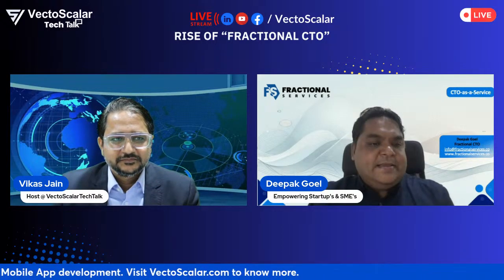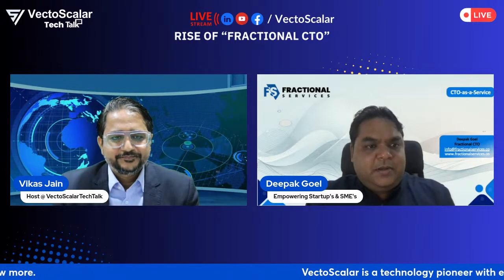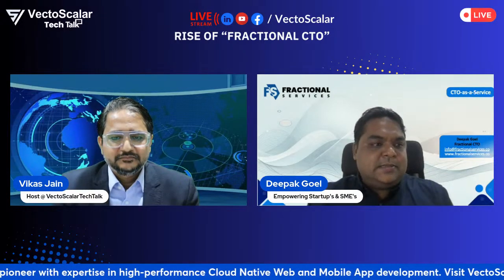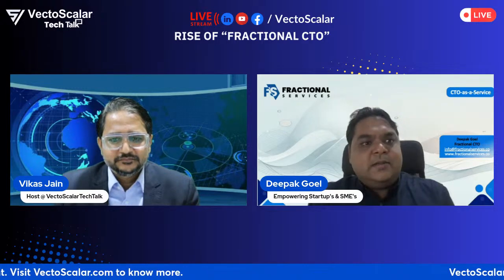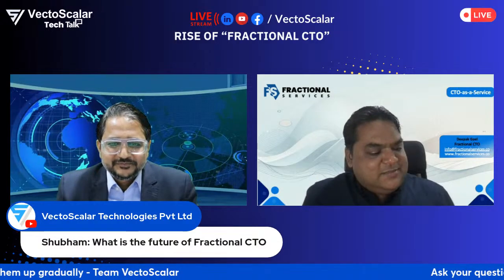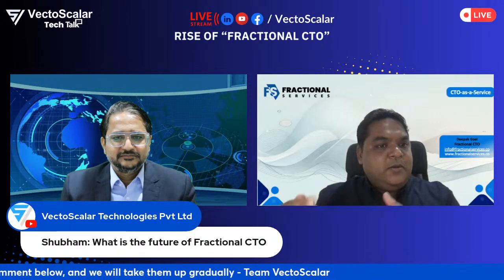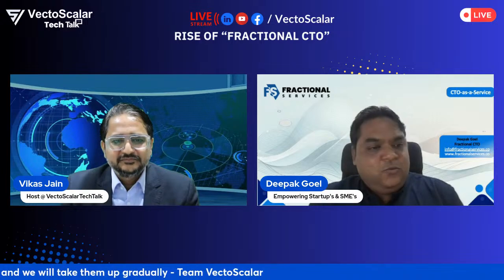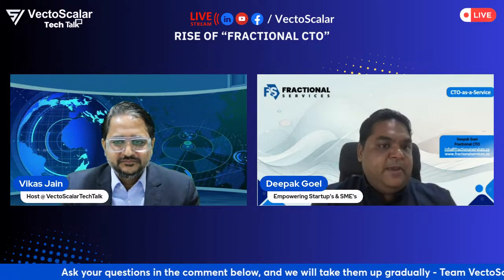Deepak Goel - FRACTIONAL CTO - VectoScalarTechTalk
In this episode, our guest speaker, Deepak Goel is going to cover insights about "FRACTIONAL CTO”, VectoScalarTechTalk - 29th Feb, 6 PM (India Time).

You can fill this form with your Email and WhatsApp Number to receive reminders about current and future VectoScalarTechTalk sessions.

"VectoScalar Tech Talk", is an Online LIVE show on technology and digital transformation shared by senior tech leaders and global thought leaders. These sessions are curated for CTOs, Tech Leaders and Entrepreneurs to help them in their tech and digital transformation projects. VectoScalar is a technology pioneer, serving large enterprises to startups to build enterprise software and mobile applications.

Guest Speaker: Deepak Goel
Founder of Fractional Services, a seasoned Fractional CTO, providing CTO-as-a-service and helping start-ups and SME. He is having 18+ years of corporate experience, Ex Senior VP DBS Bank and worked with many such leading organizations. Helping starts-ups with Strategy Consulting, Digital Transformation, Technology innovation, Agile, Product management and saving 100K each year.

Host: Vikas Jain
- Growth Head at VectoScalar Technologies
- Curator of VectoScalar Tech Talk - Online Show
- Global Speaker & Author

VectoScalar Technologies:
VectoScalar is a technology pioneer, serving large enterprises to startups and helping them achieve business growth by enabling Digital Transformation through Software / Web / Mobile App Development, Legacy App modernization, Cloud Migration and Cloud Consulting. The team at VectoScalar has expertise in managing enterprise applications with millions of users from ideation to MVP to launch.

Established in 2012, the company today has 100+ enterprise-grade software engineers and architects. We serve customers across the globe, and here are some of those renowned brands in the Industry: Google/Simsim, Kickdrum, CoinSwitch, DailyHunt, Scripbox, CarDekho, Versata, Accolite, Ford, MPS, LogicHub, Juggernaut, Airtel-Wynk & more.

In case you have some suggestions for a speaker or want to nominate yourself as a guest speaker in a future tech talk show, do fill out this form